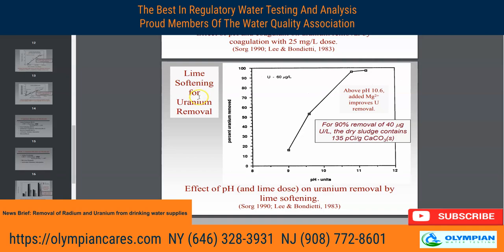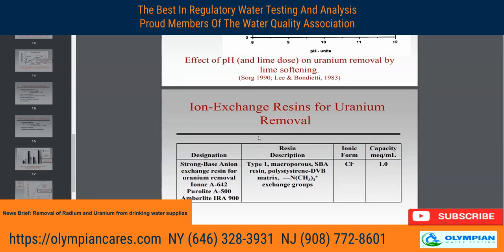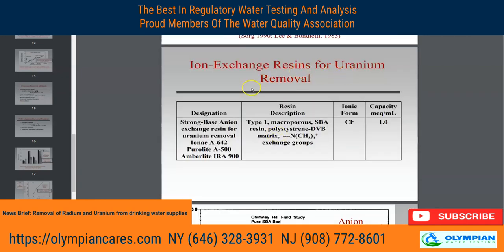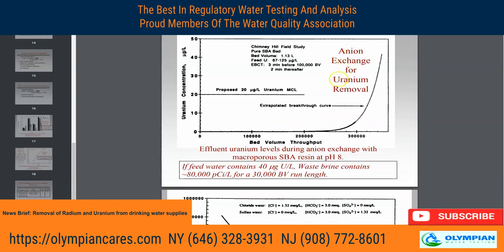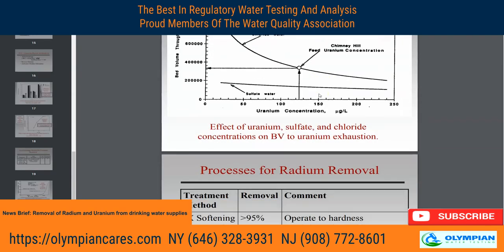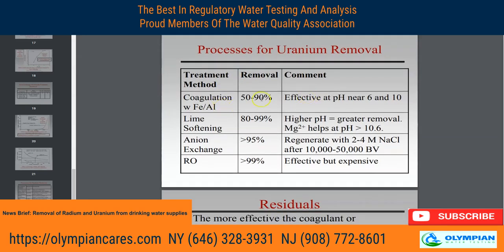Fundamentals Of Radium And Uranium Removal From Drinking Water Supplies